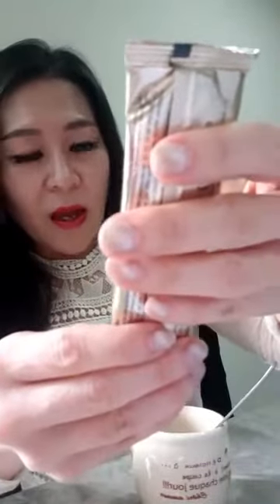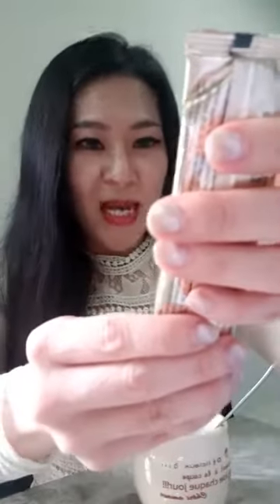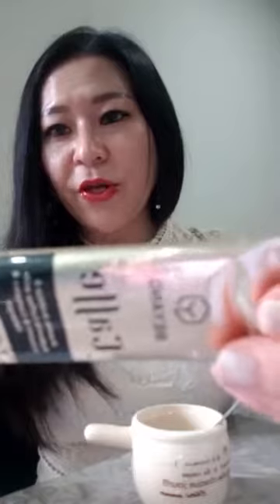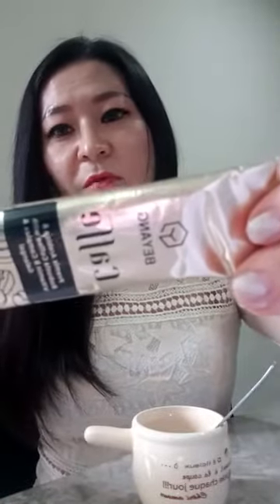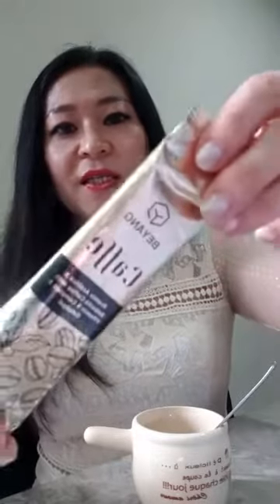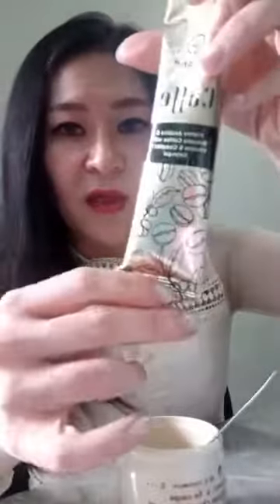BEYANG CAFFE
5 Star Coffee 1 Star Price
5星咖啡1星价格

Grab 5 free 1 promo asap!

Wechat ID: CollinaLau